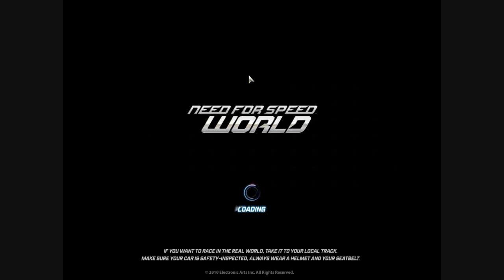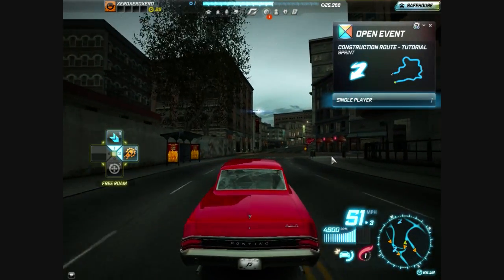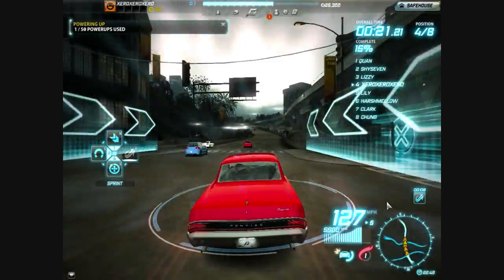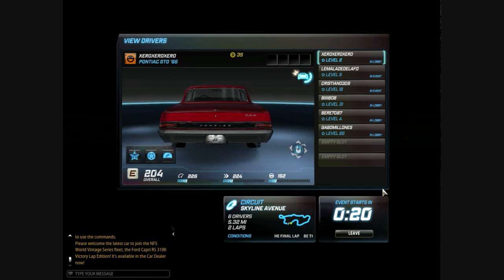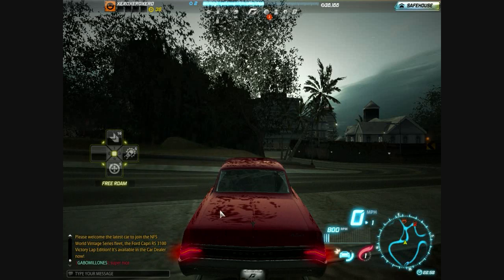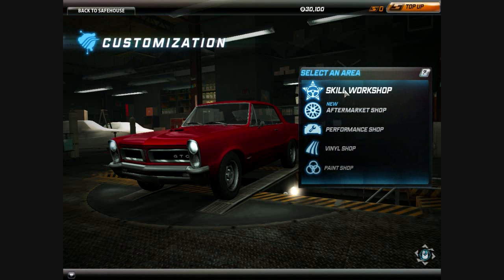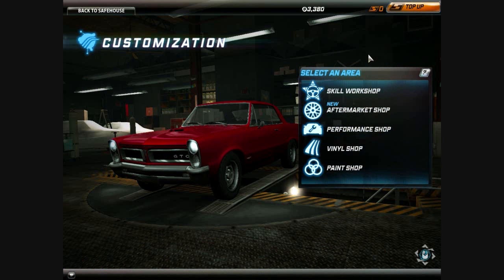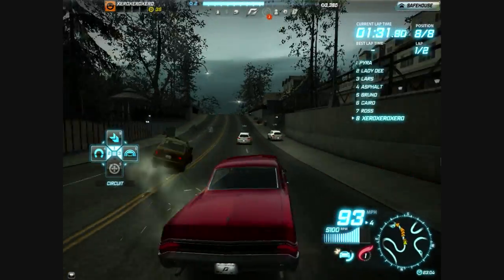Need for Speed World gameplay footage - InRetroSpectPodcast.com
For more from InRetroSpect;